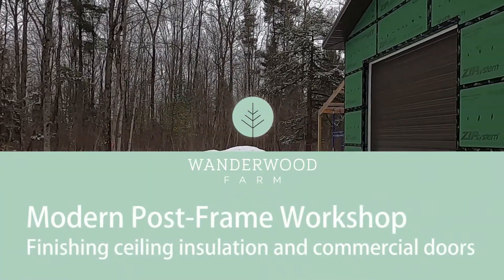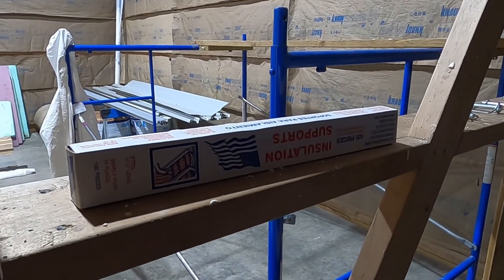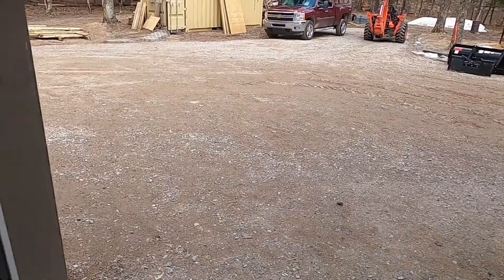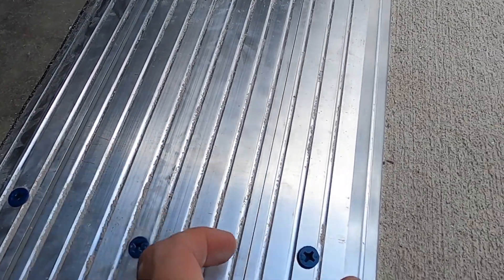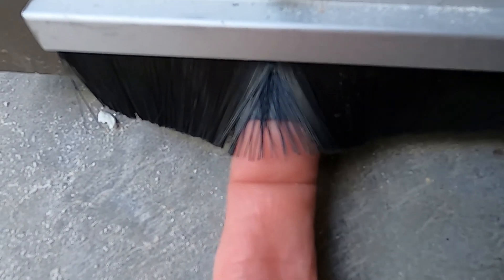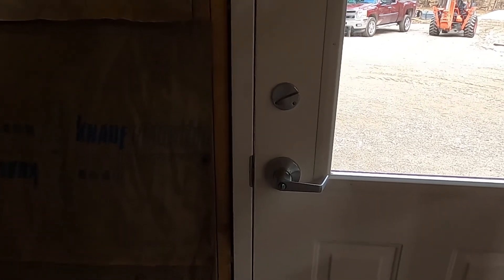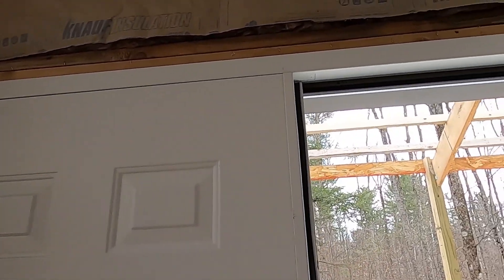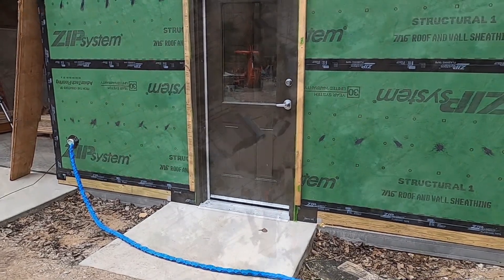R-60 Unvented Roof Assembly: Combine fiberglass & closed-cell foam (059)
We install fiberglass batts into our unvented roof. Combined with the closed-cell spray foam, this brings the complete assembly to R-60. We also engage our door contractor to add weather stripping and sill thresholds to our exterior commercial doors. If we did it again, we'd probably buy high-end residential doors rather than commercial.

Recording date: 19 Mar 2021